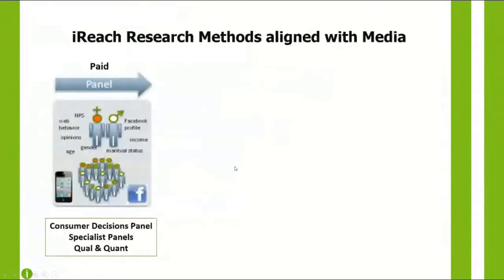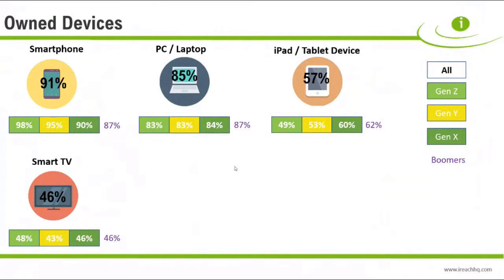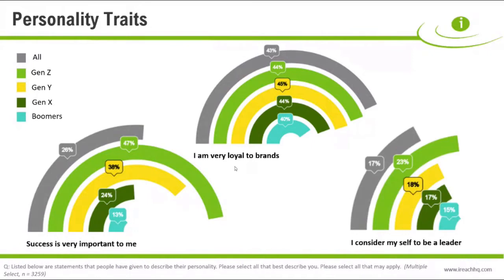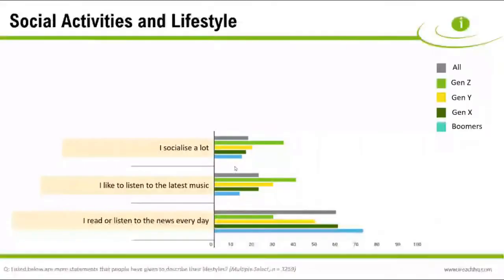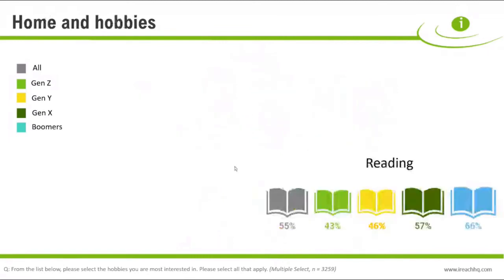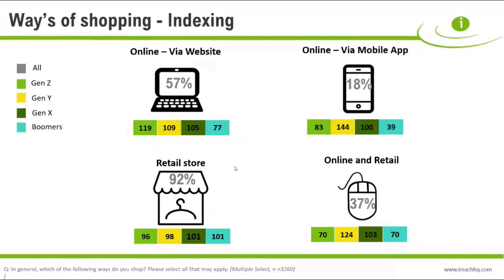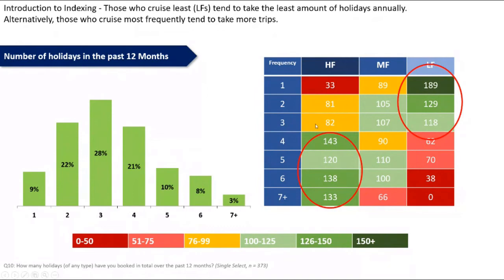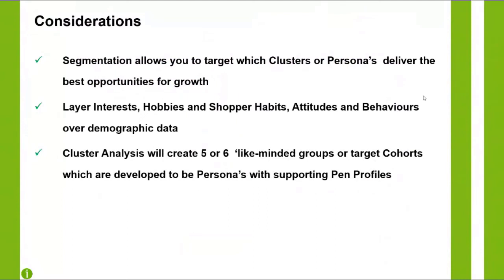Lifestyles, Hobbies and Life Segmentation by Generation X,Y and Z - iReach Briefing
iReach Insights is a full marketing intelligence and research agency, across all research disciplines and methodologies.

We are the only agency in Ireland to have built our own research panels of 40,000 adult consumers and 9,000 business decision makers in Ireland.